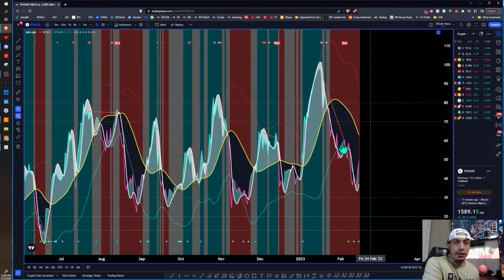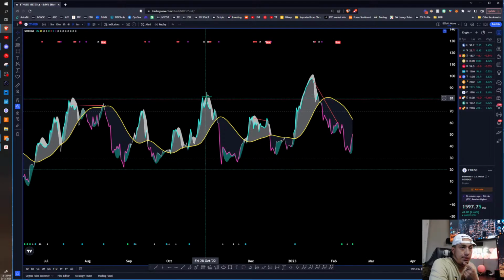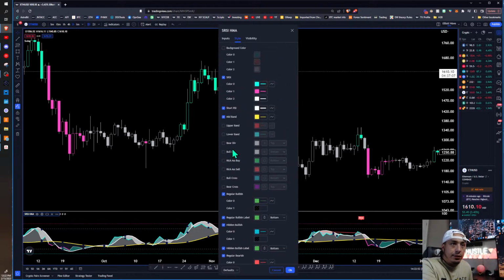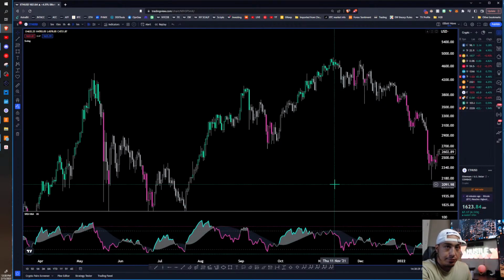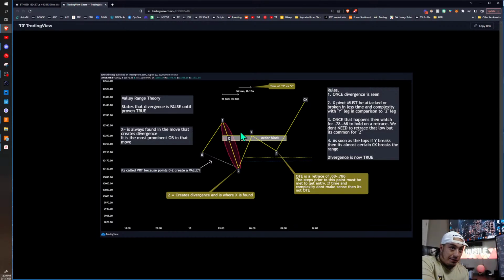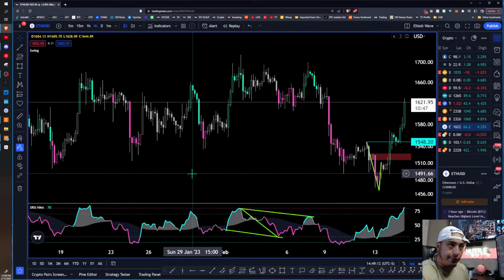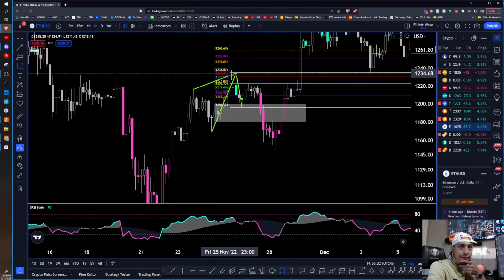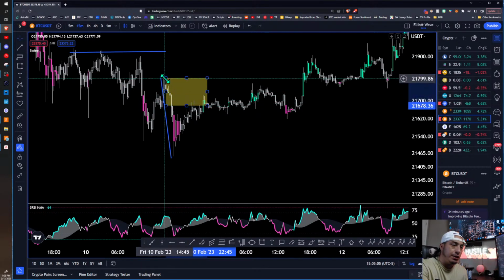Tradingview's best RSI : SRSI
Tradingviews best version of RSI aka SRSI
A complete walkthrough AMA session with anyone and everyone who has access or wants to know more about the power of SRSI.

Cheers!